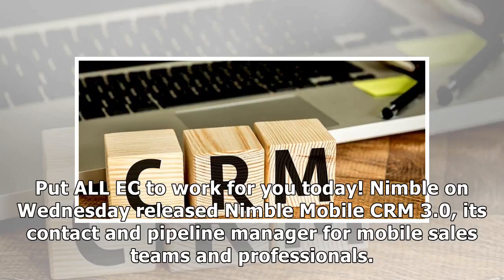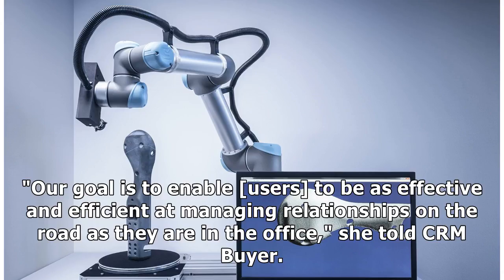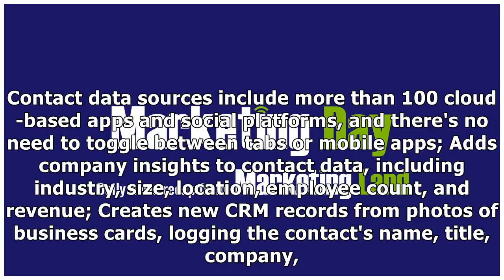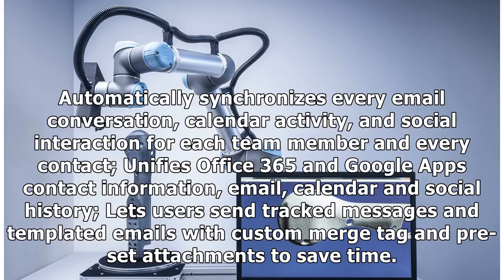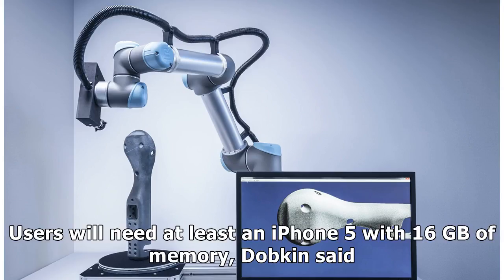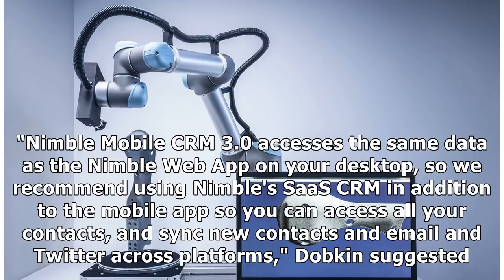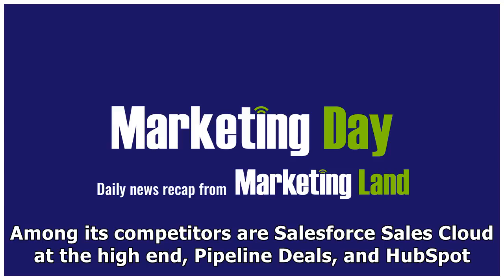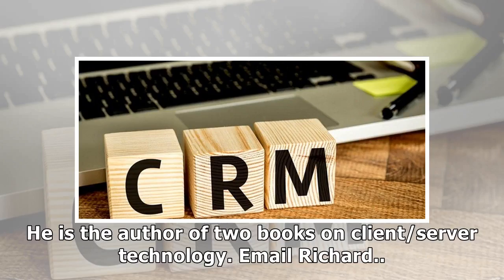MTV NEWS - Nimble Mobile CRM Gets Desktop Browser Features